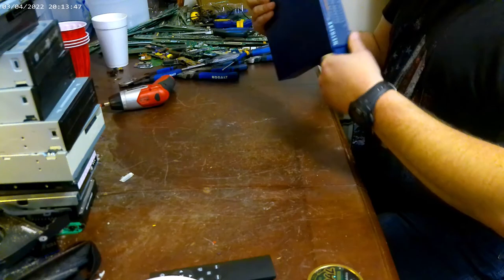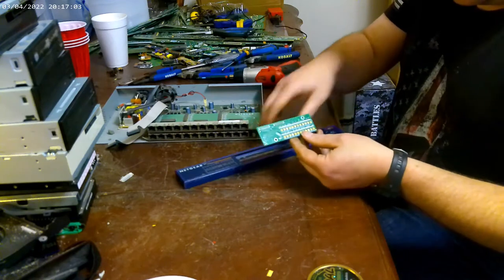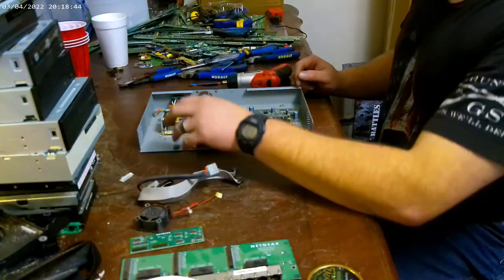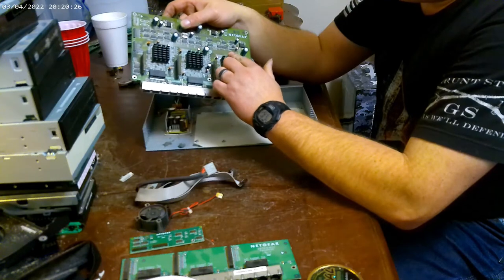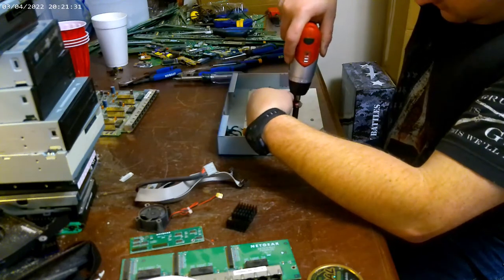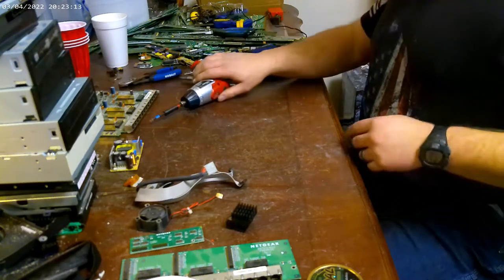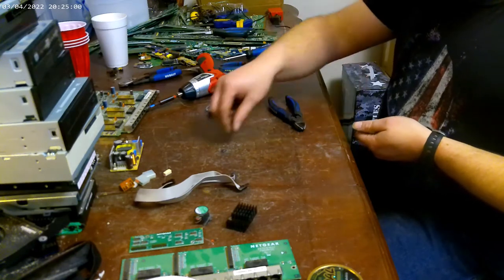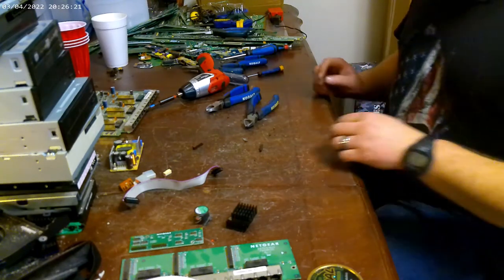How to scrap a Netgear switch.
How to scrap a Netgear switch. The box this stuff was in was heavy built.